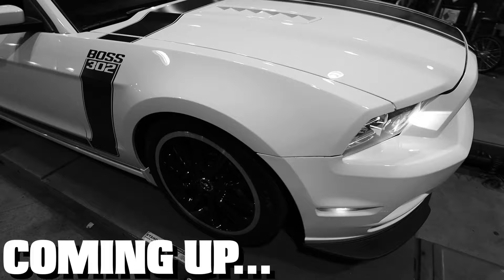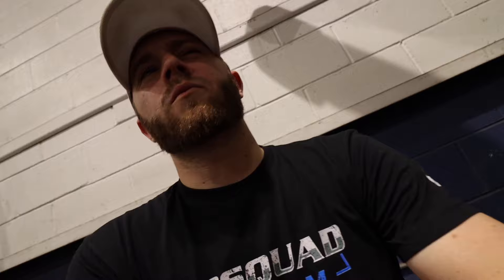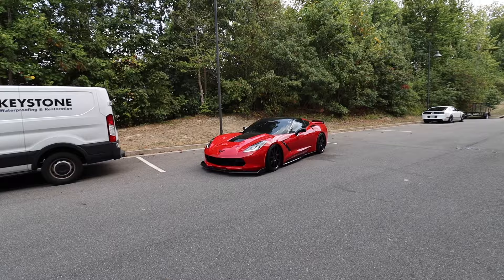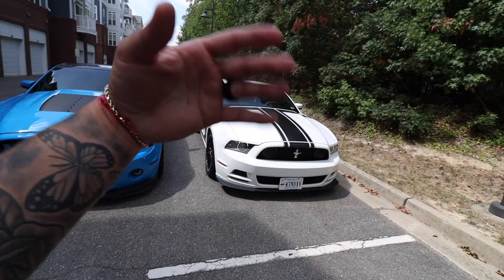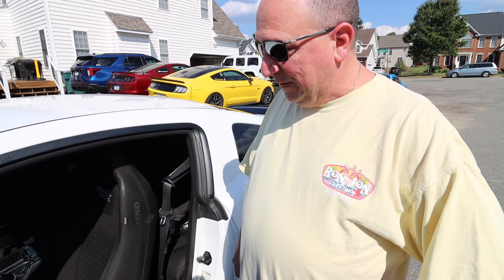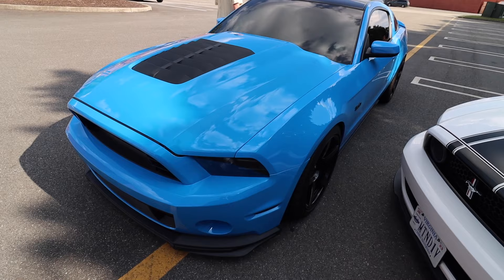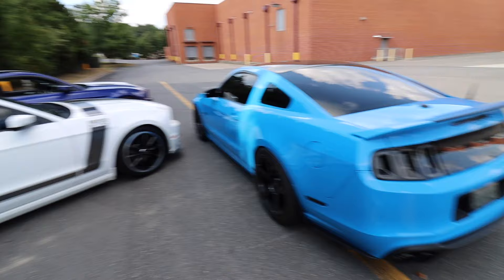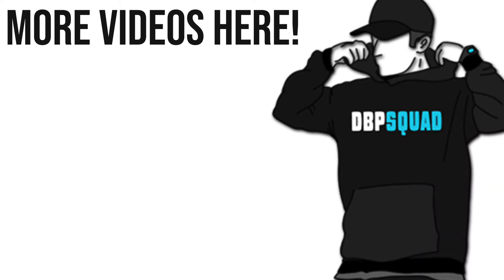WE’RE BACK!! Crusing in our S197 Mustangs like OLD TIMES!!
Nearly a year ago our friend Jordan sold his 2014 Mustang GT S197 in the pursue of a different model of car. It's safe to say, this new Boss 302 S197 Mustang he recently purchased was an absolute home run! Our S197 Mustangs make a major comeback and I can't wait to get these back out!
Thank you SO SO MUCH for being awesome and supporting me guys!